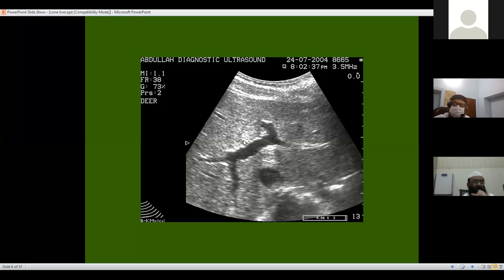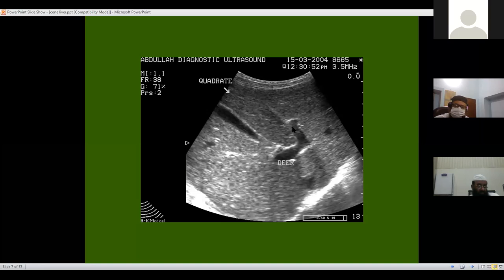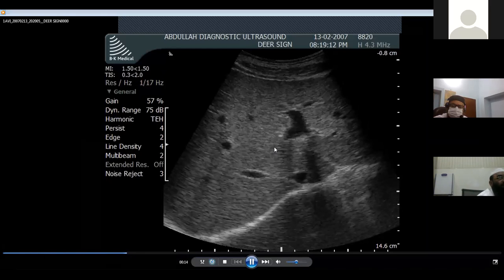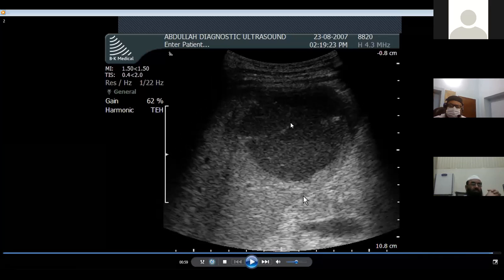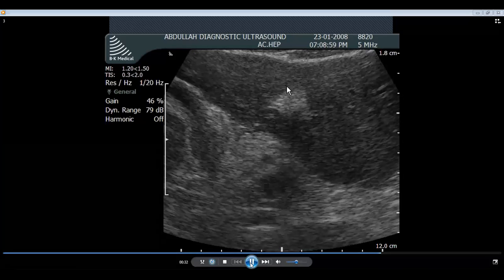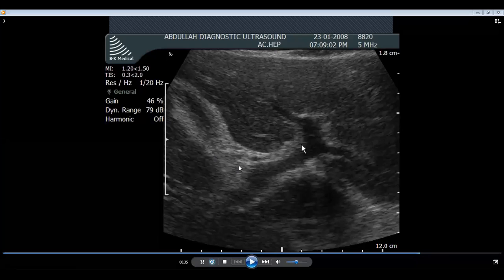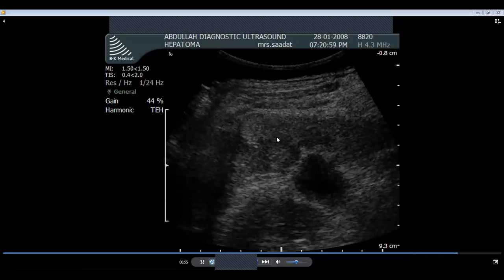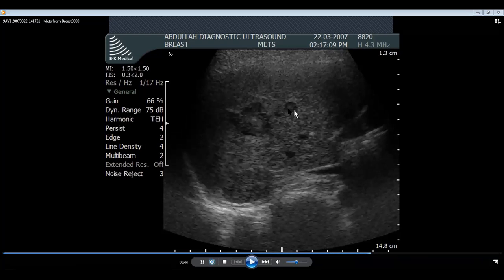Webinar (A) ultrasound part 4